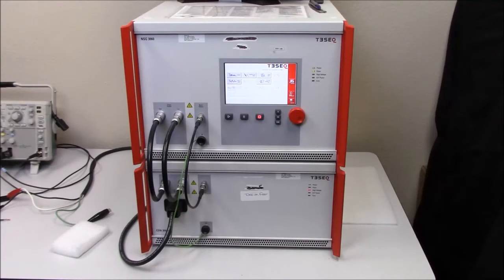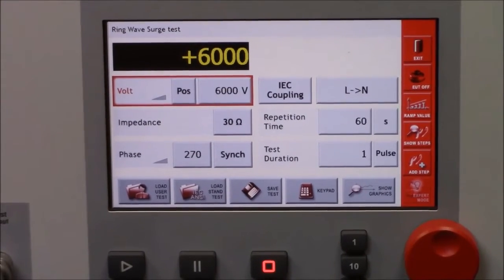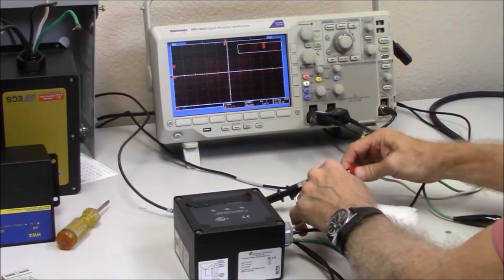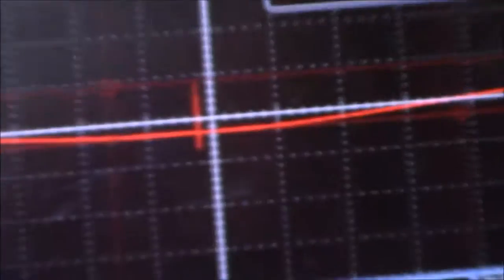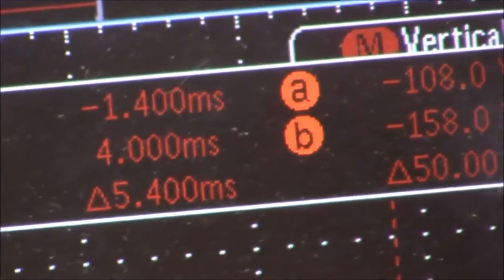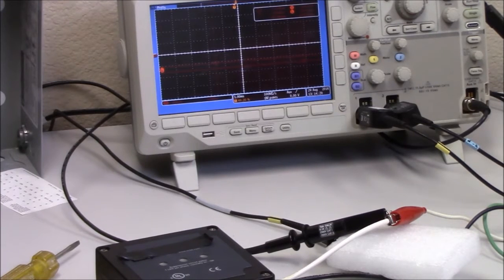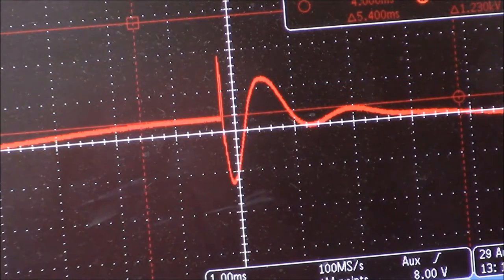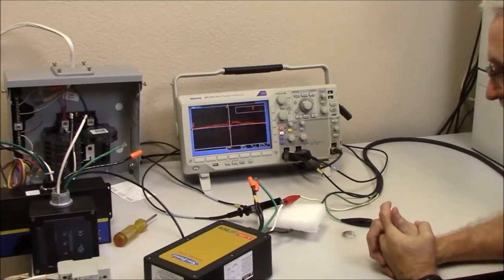SPD Testing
SPD, Sinetamer, surge testing